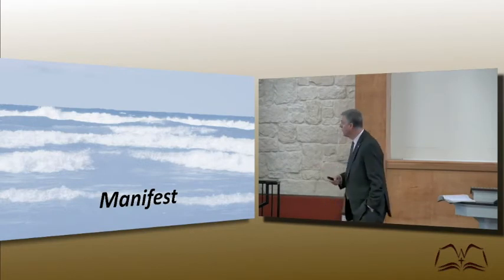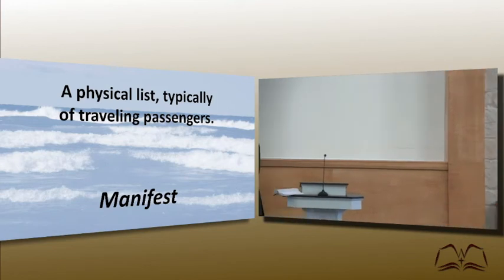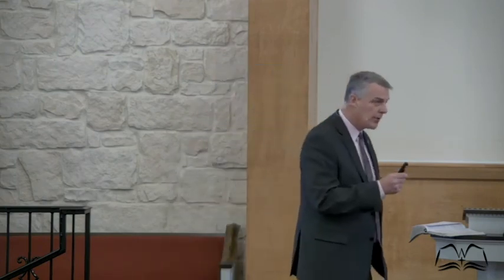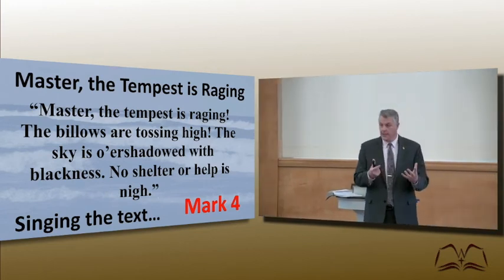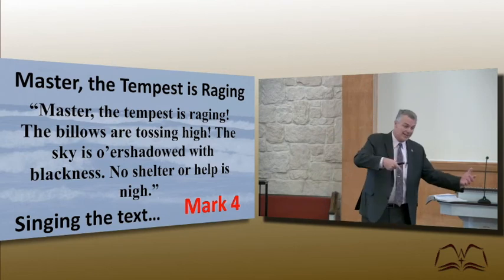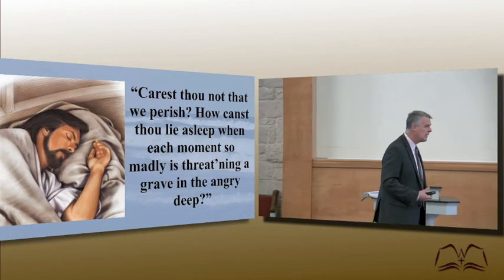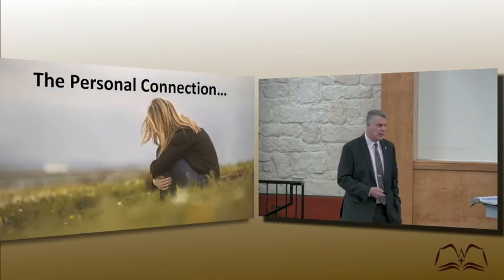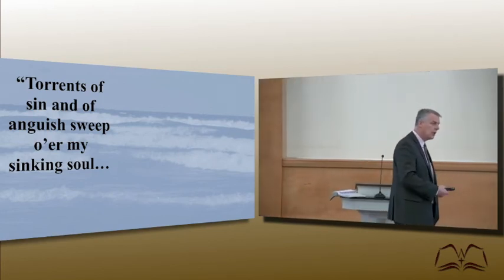Who is in the Boat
Manifest? What manifest?